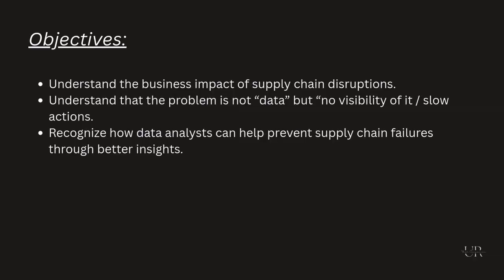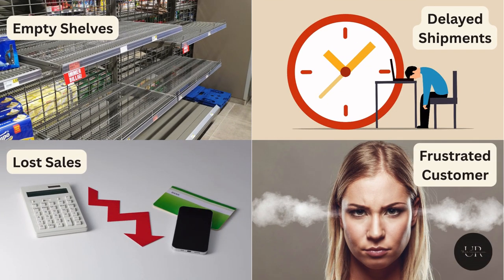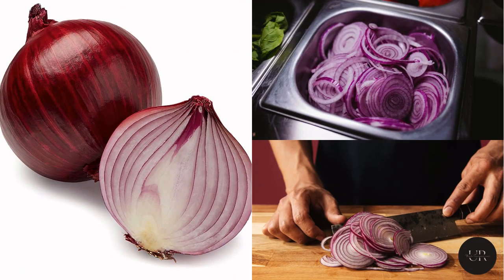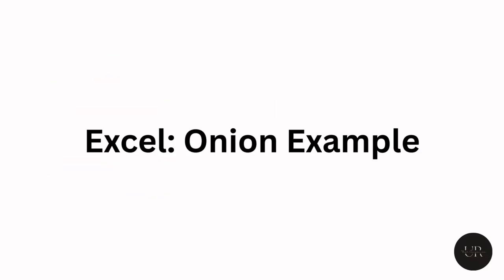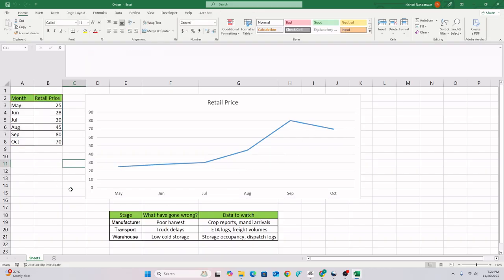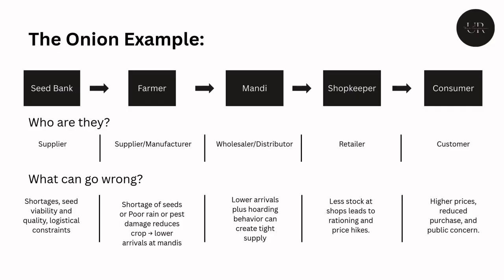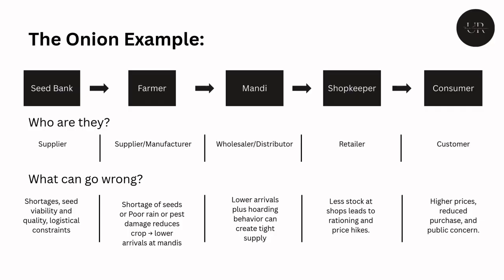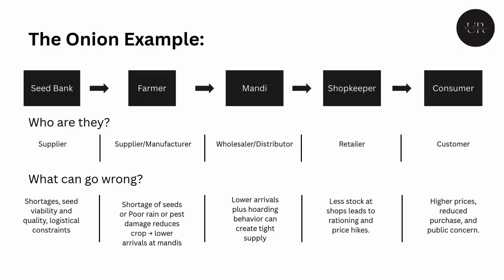Why Supply Chain Matters? Supply Chain Mastery for Data Analyst Course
The objectives for the lesson is to:
1. Understand the business impact of supply chain disruptions.
2. Understand that the problem is not “data” but “no visibility of it / slow actions".
3. Recognize how data analysts can help prevent supply chain failures through better insights.

Link to purchase the course for accessing the study materials and resources